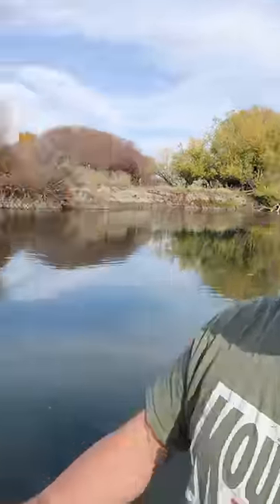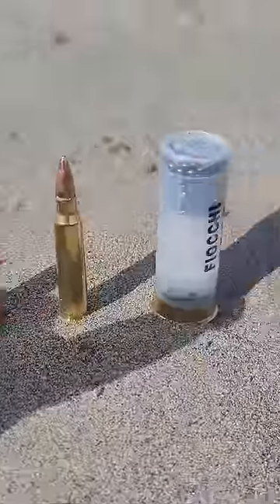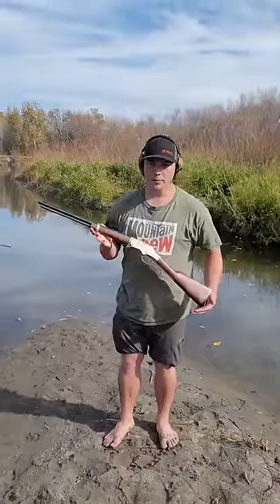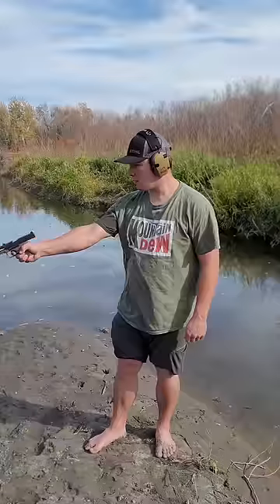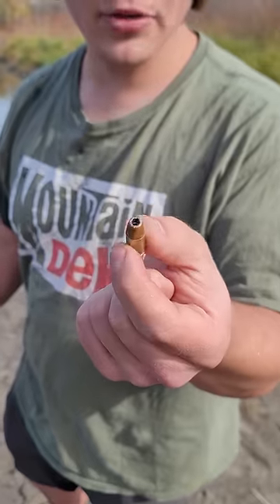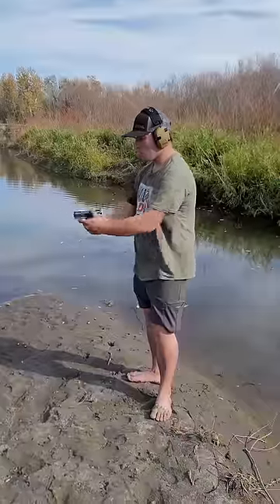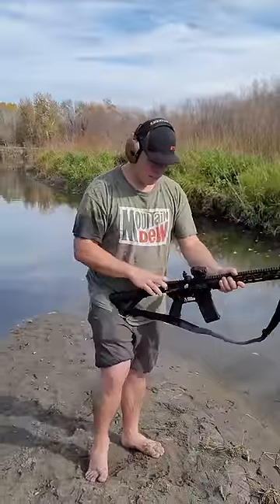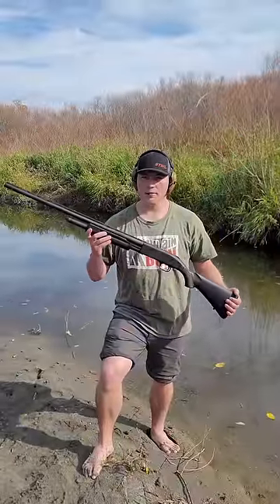Getting Shot Underwater?!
I wanted to see what happens to bullets when they hit water. Gopro coming in clutch for this vid!